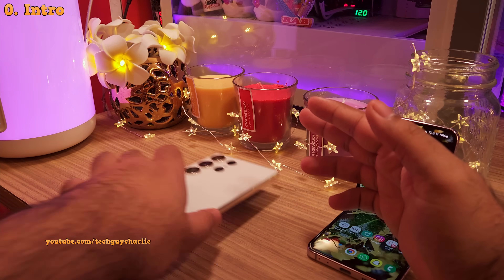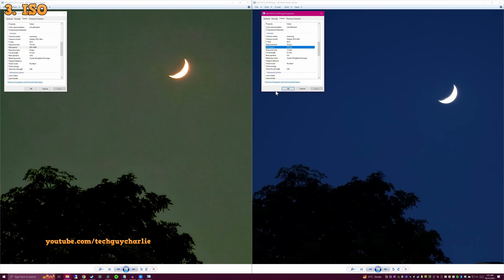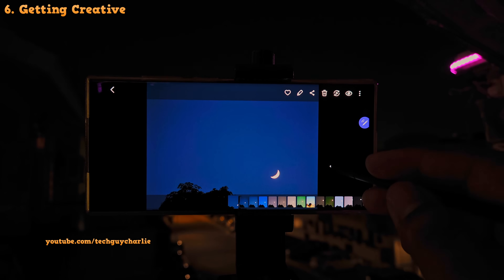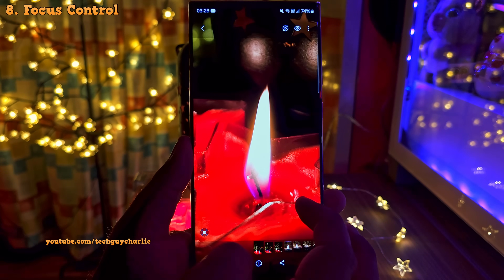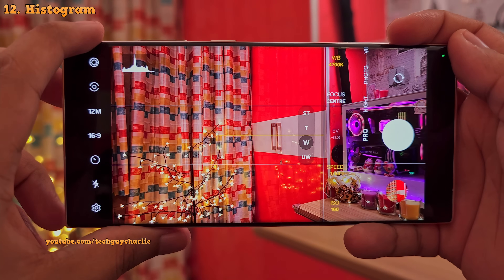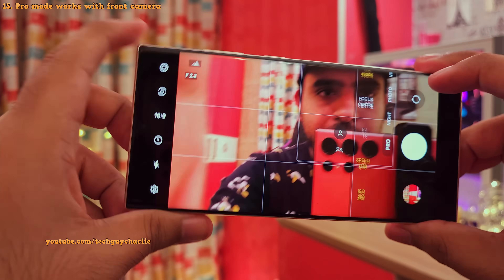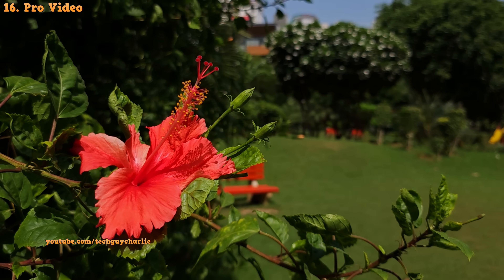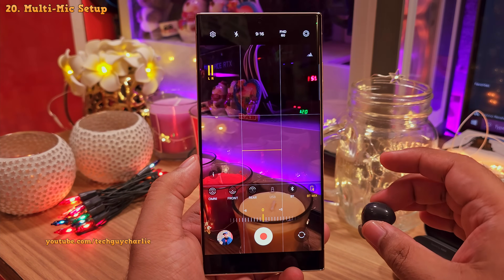Learn How To Use Pro & Pro Video on Your Samsung Galaxy! 🔥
Take your photography skills to the next level by learning how to use the Pro (manual modes) for both still photos and videos on your Samsung Galaxy smartphone, we are going to focus on the S22 and S23 Ultra, but since almost every Samsung smartphone has a pro mode, you can follow this guide and learn how to use the manual mode.
Chapters:
0. Intro: 0:00
1. Benefits of Pro and Pro Video: 0:22
2. Types of Pro Modes on Samsung Galaxy: 1:31
3. ISO: 1:48
4. Shutter Speed: 2:40
5. Using appropriate ISO and shutter speed is important: 3:15
6. Getting Creative: 3:56
7. Exposure Value: 4:49
8. Focus Control: 5:48
9. White Balance: 6:46
10. Metering Mode: 8:23
11. Contrast, Highlights, Saturation: 9:12
12. Histogram: 9:23
13. Save in RAW and JPEG Format: 10:21
14. Advantage of taking photos in RAW format: 10:50
15. Pro mode works with front camera: 11:27
16. Pro Video: 11:55
17. Microphone Control: 14:27
18. Using a USB Microphone: 15:21
19. Bluetooth Microphone: 15:59
20. Multi-Mic Setup: 16:16